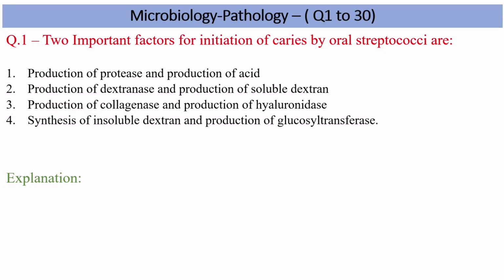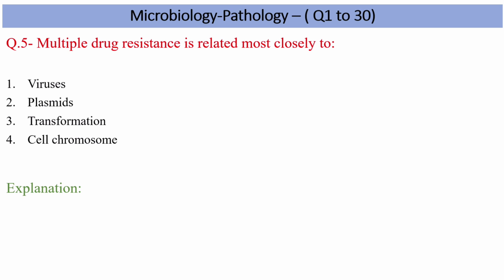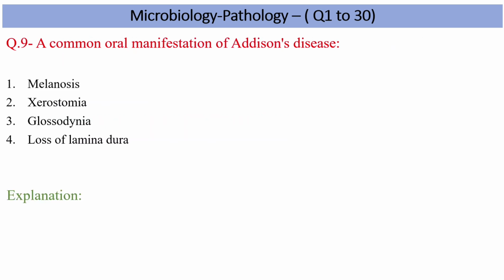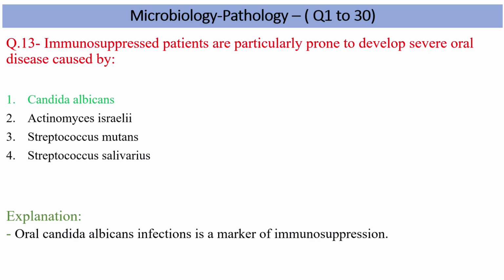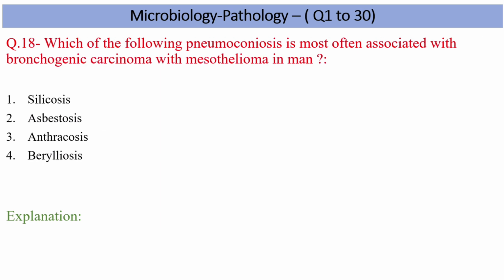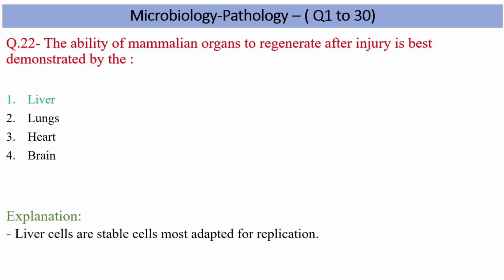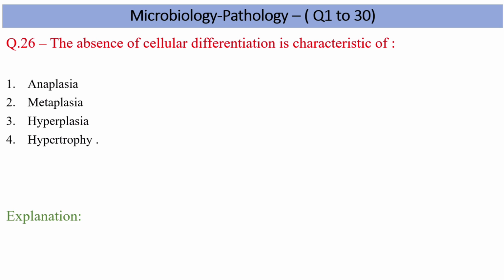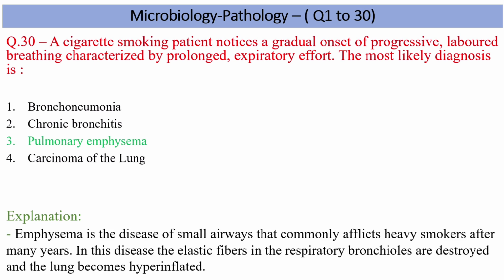Microbiology & Pathology MCQs series for NEET PG-MDS Preparation....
NEETMDS preparation
NEETPG preparation